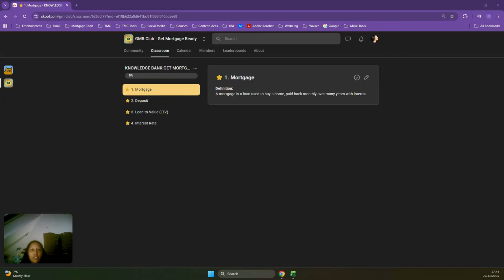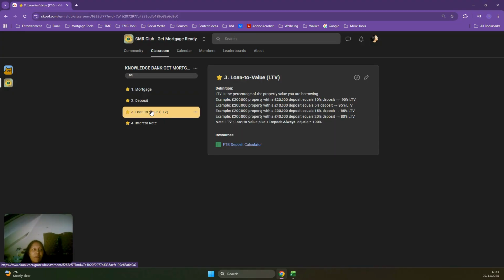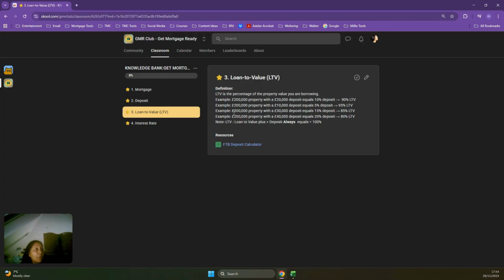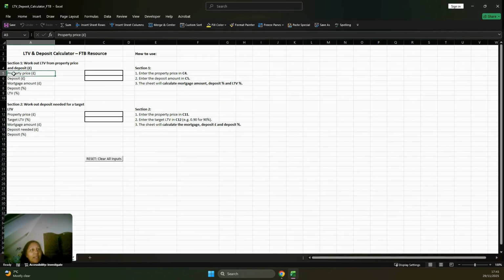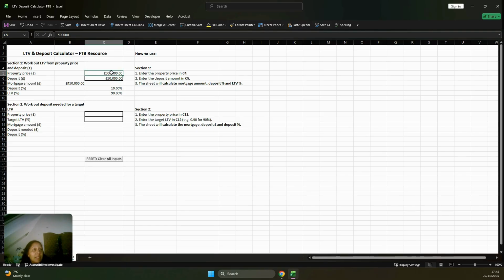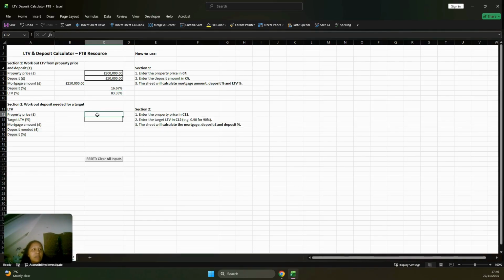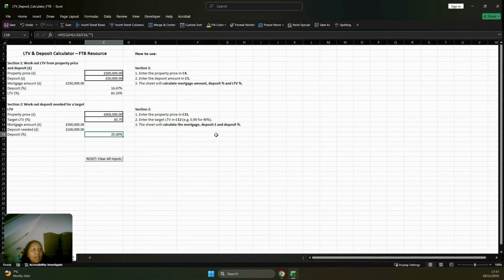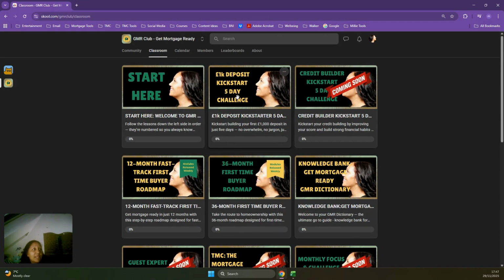FTB Triangle🏡The Secret Formula for First Time Buyers!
Join GMR Club — everything first-time buyers wish they knew earlier FTB Triangle: The Secret Formula for First Time Buyers!

🚀 Want to Get Mortgage Ready? Join my Get Mortgage Ready (GMR) Club — step-by-step deposit, credit, and home-buying support:
If you’re a first-time buyer in the UK, this video will finally make mortgages, deposits and Loan-to-Value (LTV) make sense. The FTB Triangle is the simple formula every buyer needs before viewing properties, talking to estate agents or speaking to a mortgage adviser.

In this video, we’ll break down:
✨ What a Mortgage actually is
✨ What a Deposit really means (savings, gifts or equity)
✨ What LTV is and why lenders care so much
✨ How your Deposit affects your LTV and mortgage options

Then I’ll show you a live demo using the FTB LTV & Deposit Calculator, including:

📍 Section 1 — How to work out your LTV
✔️ Example property: £300,000
✔️ Deposit: £50,000
✔️ Mortgage: £250,000
✔️ Deposit % = 16.67%
✔️ LTV = 83.33%

📍 Section 2 — How to work out the deposit you need for a target LTV
✔️ Example property: £400,000
✔️ Target LTV: 75%
✔️ Mortgage: £300,000
✔️ Deposit needed: £100,000 (25%)

Perfect for anyone who wants to:
🏡 Understand how lenders assess you
💸 Know exactly how much deposit you need
📊 Improve your mortgage options
🚫 Avoid wasting time looking at the wrong properties

Understanding the first time buyer triangle is crucial for anyone looking into home buying. This video clarifies the relationship between your deposit, loan to value, and mortgage balance, making mortgages explained in a straightforward way. We offer essential first time buyer tips to help you navigate the process of securing a mortgage loan and achieving your homeownership dreams.